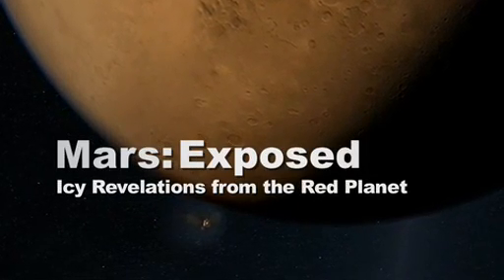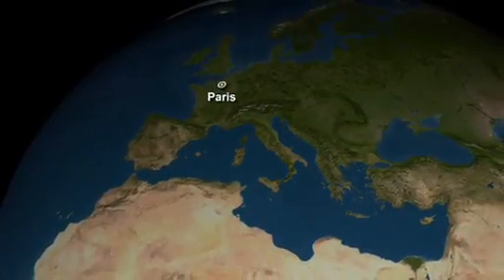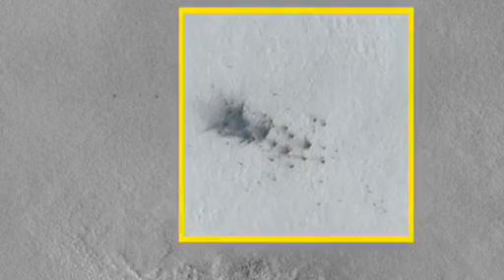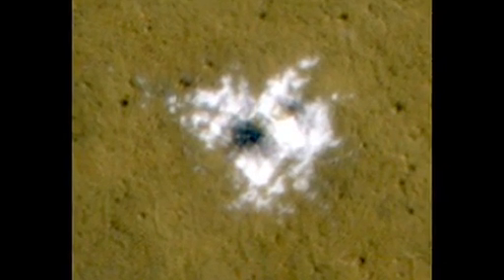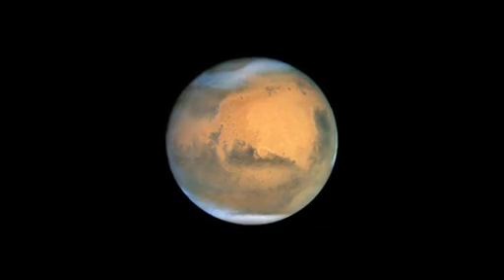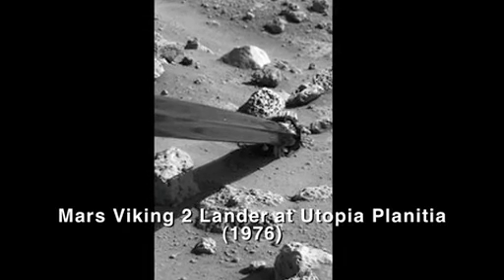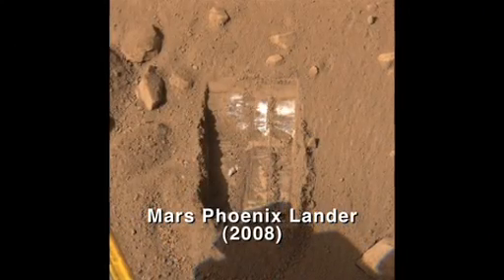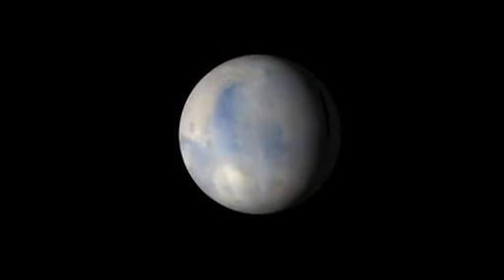Mars - Exposed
How meteorites uncovered a Martian secret.